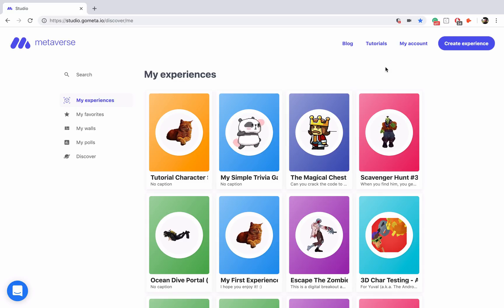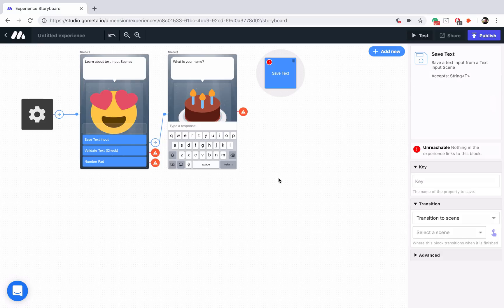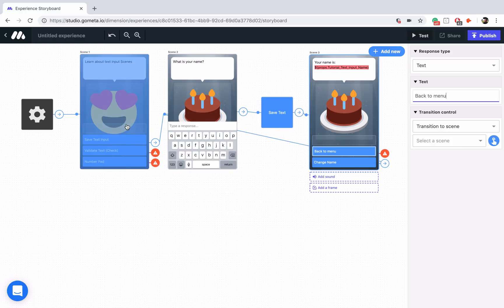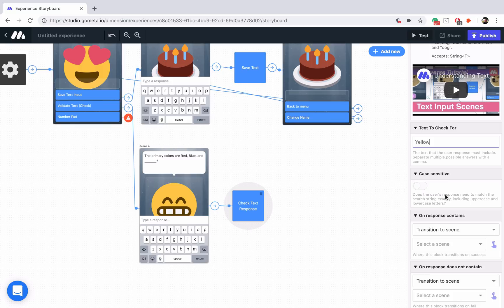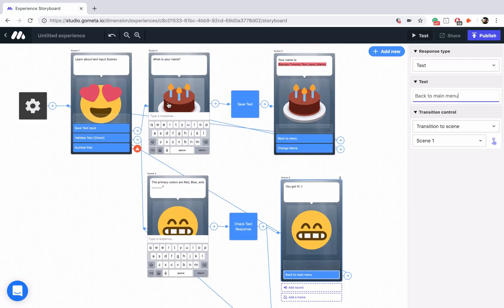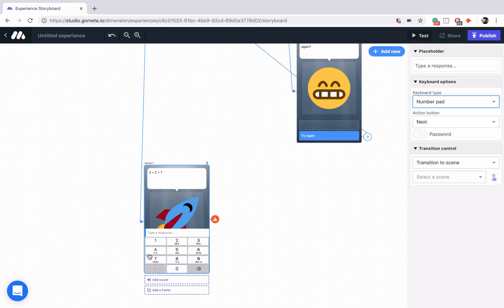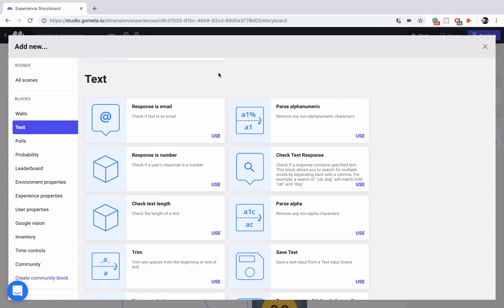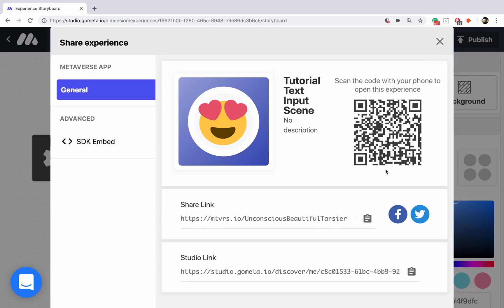Text Input Scenes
Learn about how to use Text Input Scenes in your Experience.

Skip to the section that you are interested in:
0:59 - Save Text
3:42 - Check Text Response
7:44 - Use Number Pad
10:20 - Text Blocks Explained